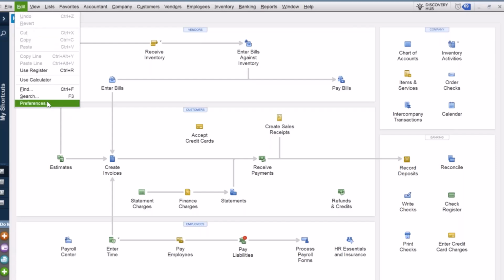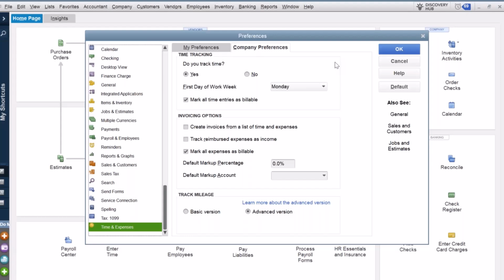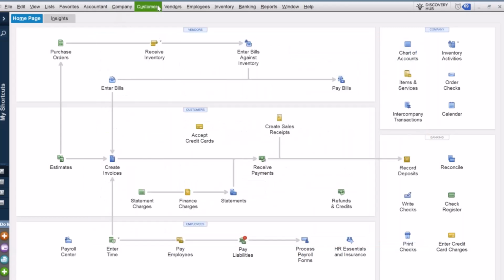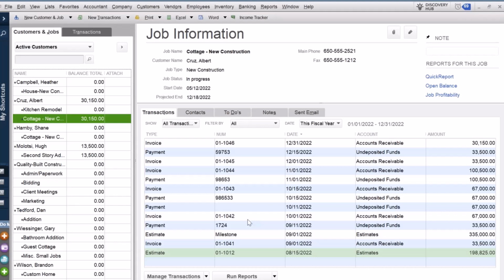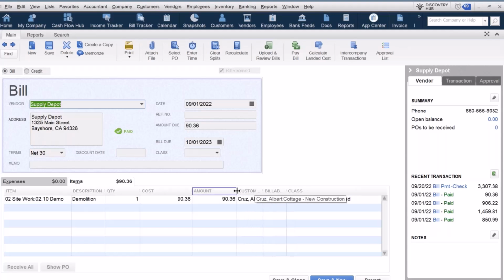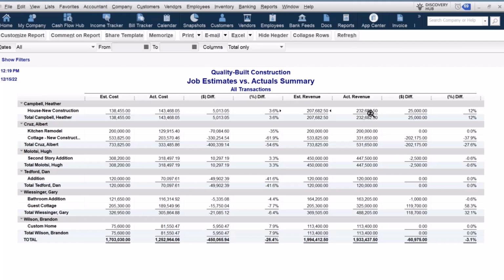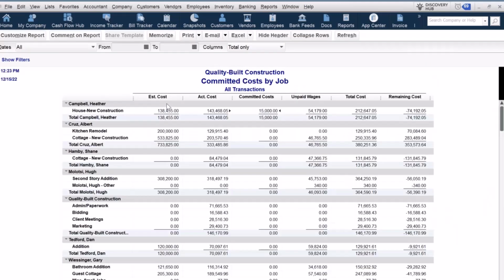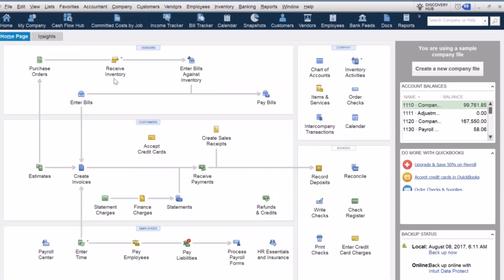Learn Job Cost Reporting in QuickBooks Enterprise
Call brief
Kat from Fourlane discussed  job costing features in QuickBooks Enterprise, including setting up preferences, customizing reports, and memorizing them for quick access. The webinar covered tracking costs for specific projects, managing estimates versus actuals, and generating reports to analyze job profitability and identify any cost overruns or vendor billing issues.

Key points
    1. Discussed setting up job costing preferences in QuickBooks, including options for time/expenses, billable items, and payroll integration
    2. Reviewed key job costing reports like Profitability Summary, Job Profitability Detail, Estimates vs Actual Summary, and Committed Costs by Job
    3. Emphasized importance of using the same items on estimates, bills, and invoices for accurate job costing
    4. Mentioned ability to customize reports by class (e.g. project manager) and memorize frequently used reports
    5. Noted reports can show Actual Costs, Committed Costs (open POs), and Estimated Unpaid Wages
    6. Recommended using relative date ranges (e.g. "last month") instead of fixed date ranges
    7. Discussed how job costing can be used for construction, engineering, nonprofits, and other project-based work

00:00 Tutorial Markers
01:32 QuickBooks Preferences
01:45 Job and Estimates
04:24 Time and Expenses
07:25 Payroll and Employees
08:20 Customer List Set up
11:40 Job Profitability Summary
13:05 Job Profitability Detail
15:30 Item Actual Cost Detail
16:28 Job Estimates versus Actuals Summary
18:45 Estimates versus Actuals Detail
20:00 Profit and Loss by Job
21:05 Committed Costs by Job
23:50 Reports by Class
24:10 Memorized Reports